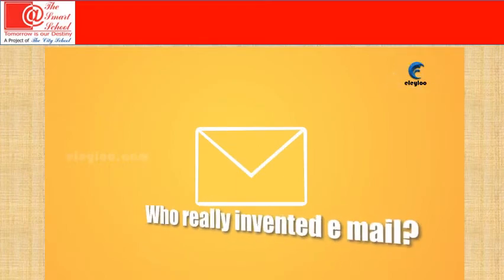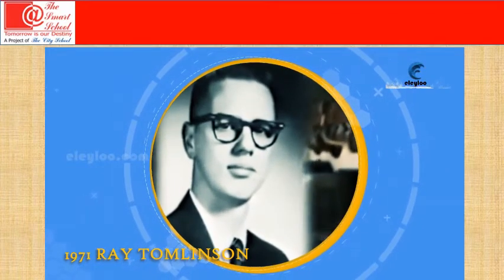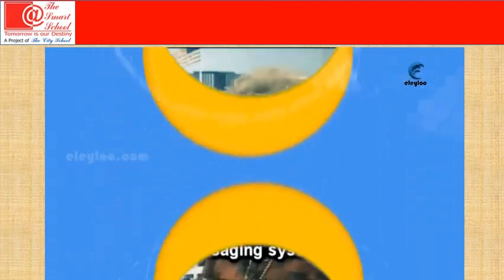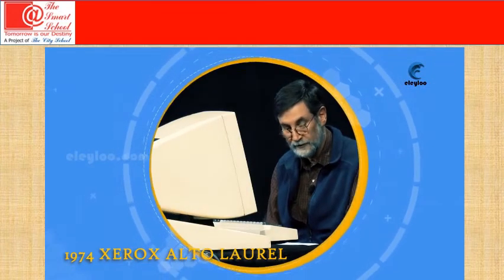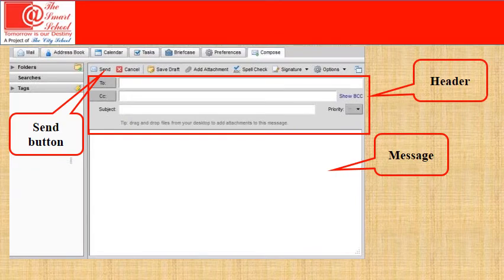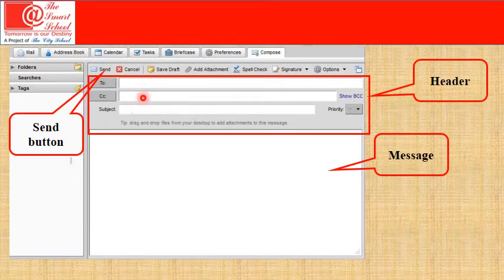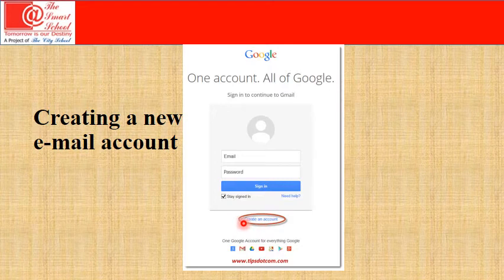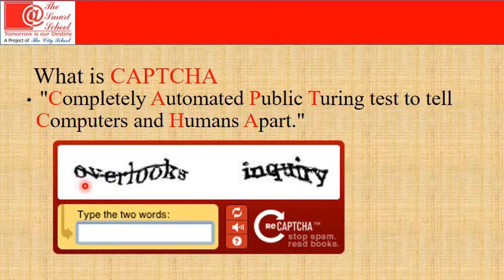Grade 6 Subject: ICT Chapter: Email Topic: How to compose e-mail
Grade: 6
Subject: ICT
Chapter: Email
Topic: How to compose e-mail